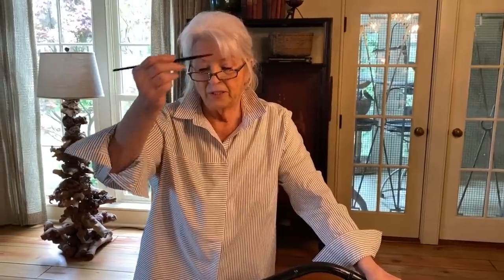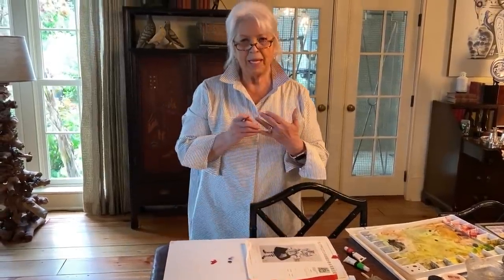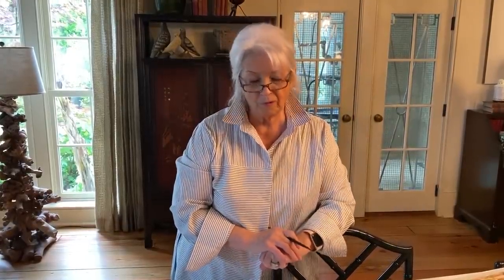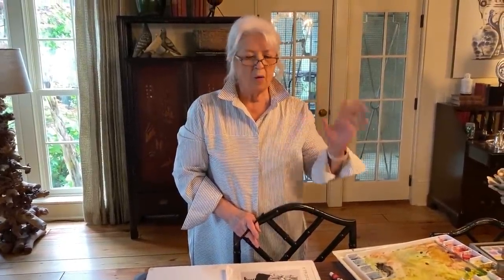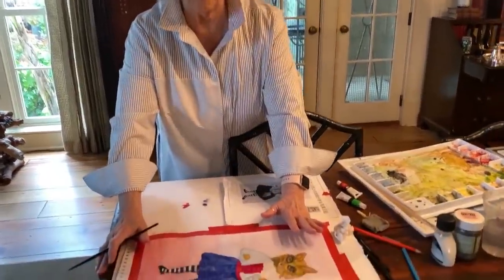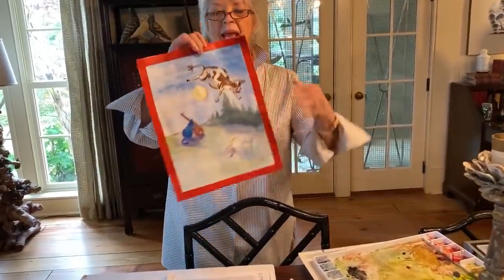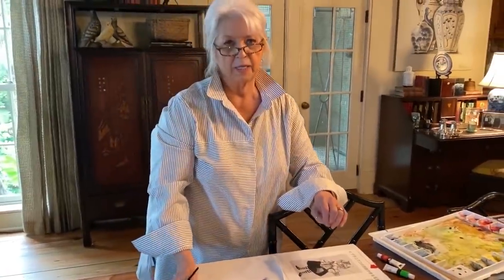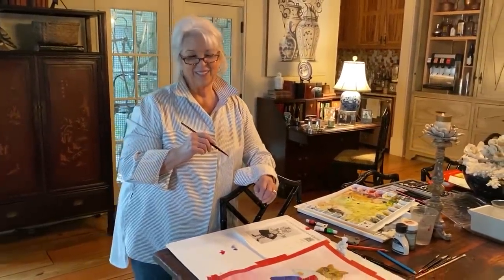Paula Painting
Hey Y'all, while I'm waiting for my casserole to finish, I thought I might share a gift I'm making for Bobby and Claudia's triplets!  Many of you might now know, but I enjoy painting.  Anyways hope y'all are staying safe out there!

Enjoy Y'all!

For more great recipes visit pauladeen.com